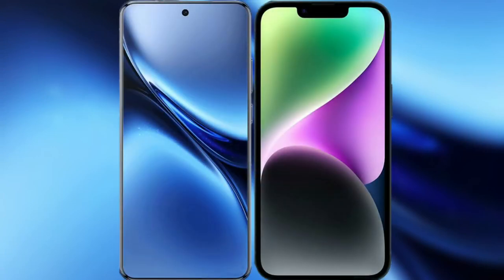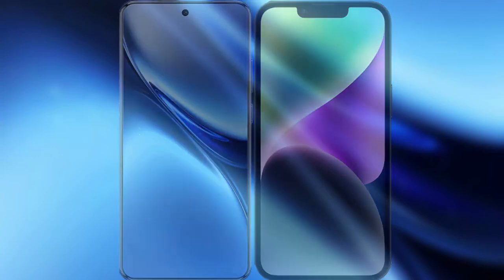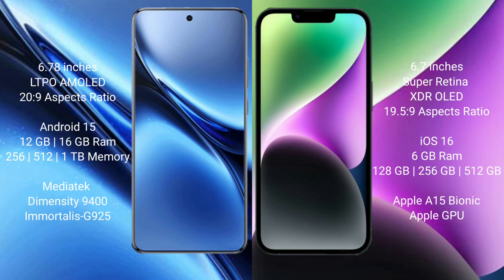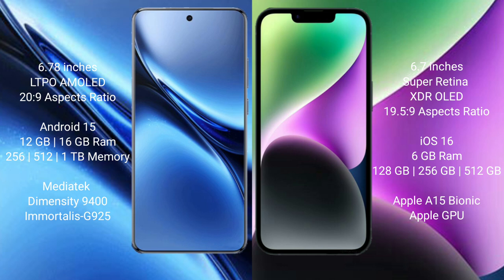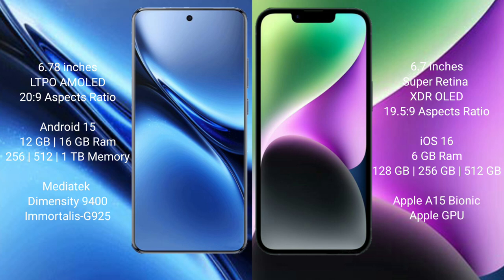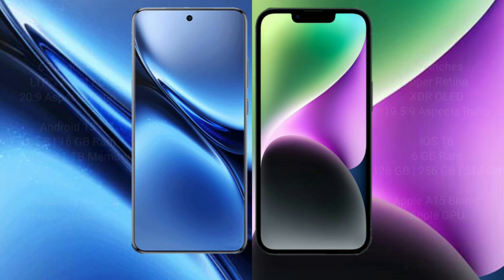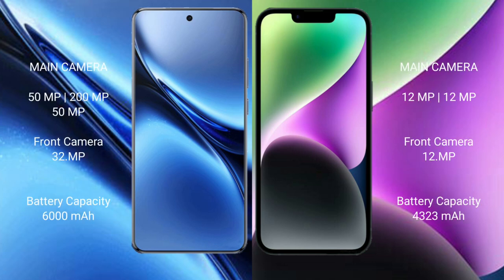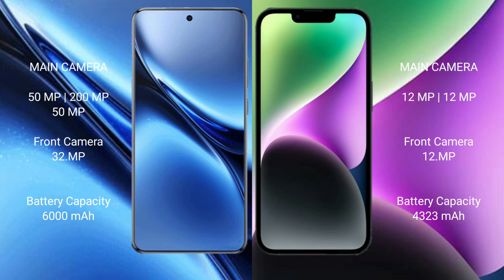Vivo X200 Pro vs iPhone 14 Plus Review